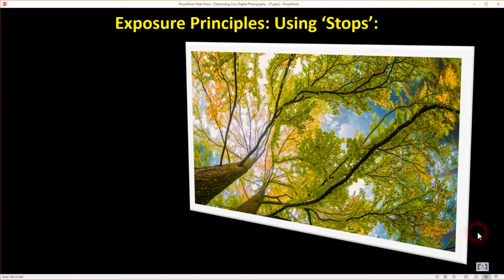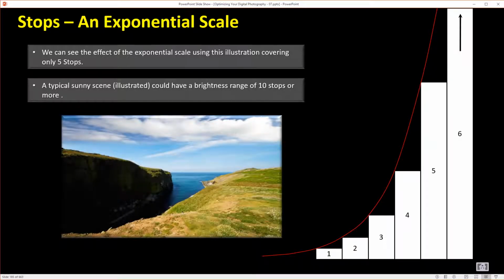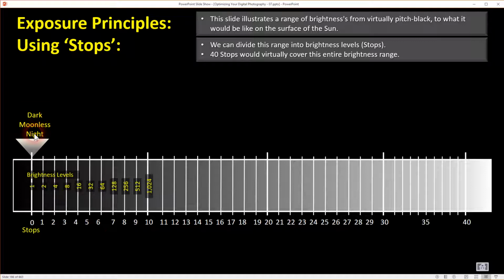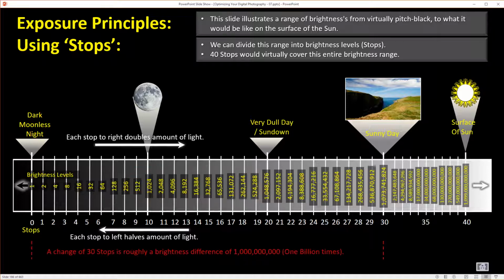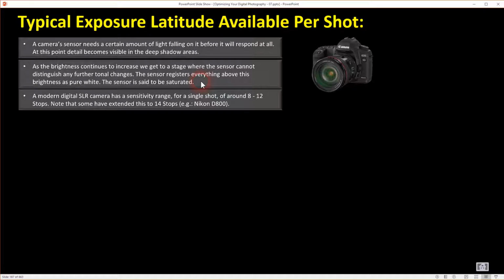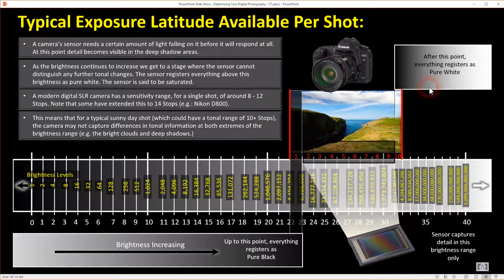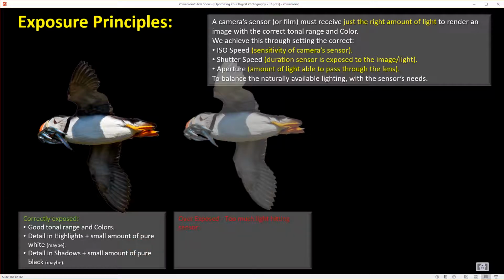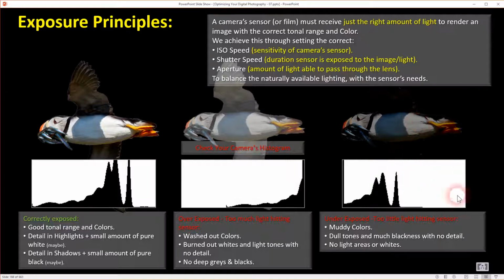2-17 Exposure Stops